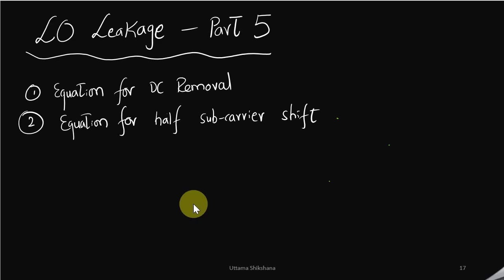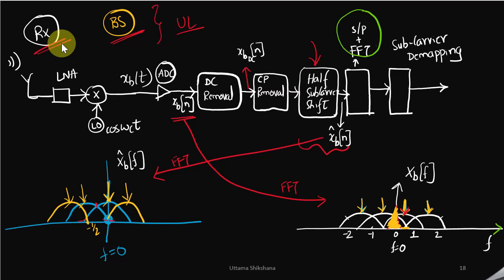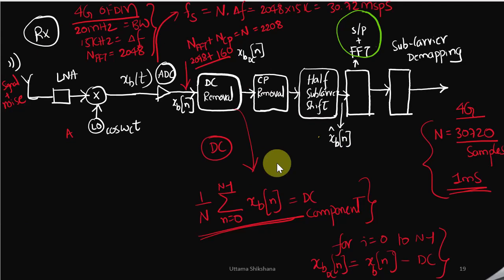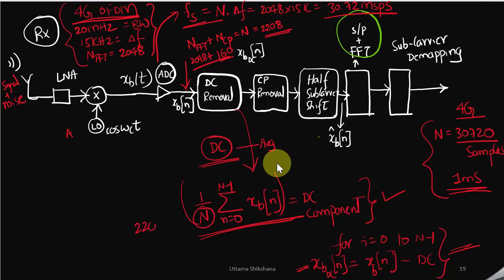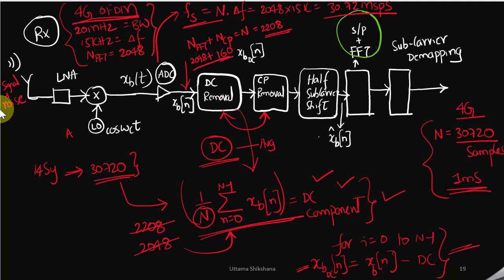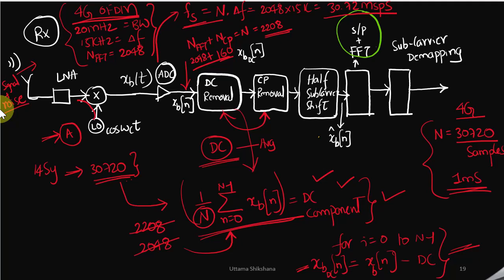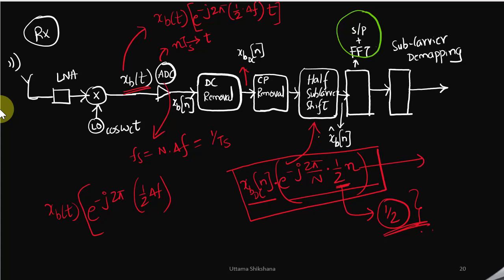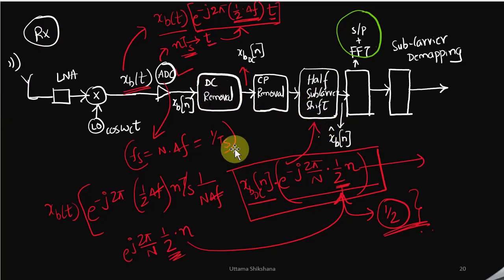[Series #25][Industry] Equations - DC Removal at Baseband and Half Subcarrier shift | 4G UL OFDM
This is the Part - 5 of LO Leakage.
Algorithm for removing DC component at Baseband

[Series #25][Industry] Equation for removing DC component at Baseband | 4G UL OFDM - Part 5

LO (Local Oscillator) Leakage!!
How does LO Leakage happens?
How does it introduce unwanted DC component at baseband?
How does LO leakage effects are tackled at UL in OFDM systems?
How does LO leakage effects are tackled at DL in OFDM systems?
DC null subcarrier in DL OFDM systems
Strategies applied for removing the LO leakage problems in 5G
Will there be LO Leakage from the Tx chain ?
LO Leakage - Unwanted DC not to be confused with DC offset impairment